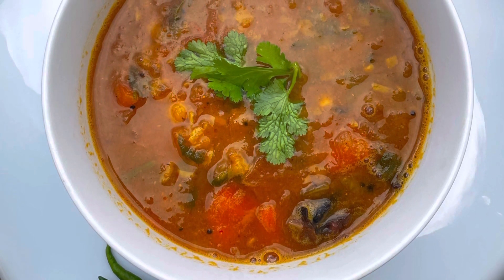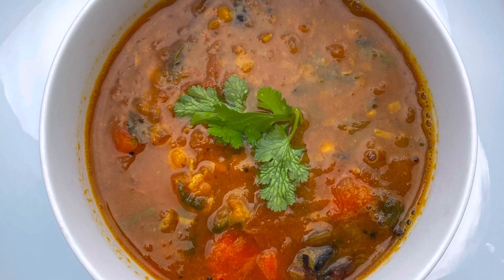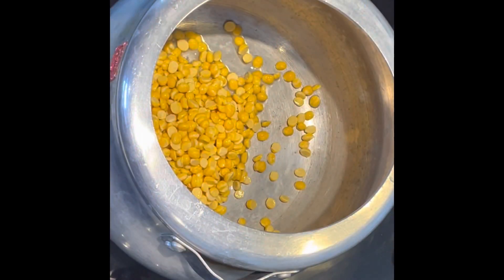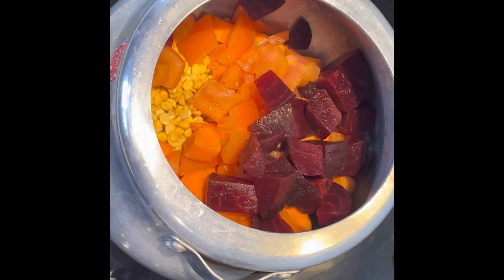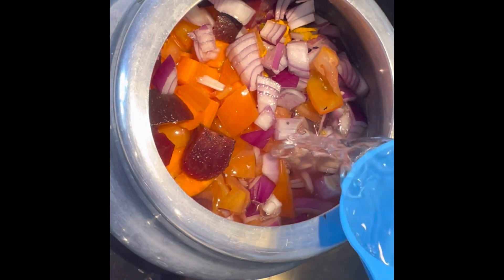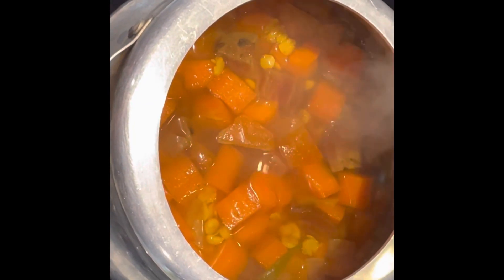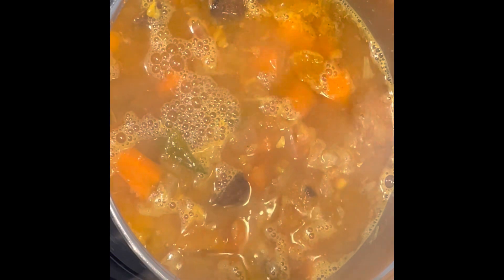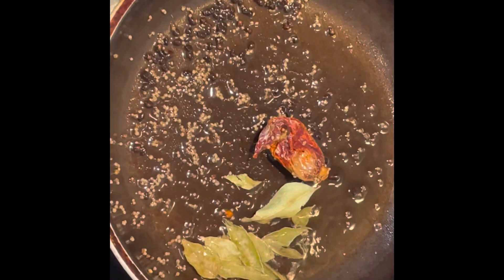Instant Sambhar without toor dal | South-Indian recipe | Easy Sambhar banane ki recipe |Comfort food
Instant Sambhar recipe in pressure cooker without Toor dal and using leftover veggies.

INGREDIENTS
Chana dal - 1/2 cup
Green chillies - 2 slit
Carrots- 4 large roughly chopped
Tomatoes- 3 medium sized roughly chopped
Beetroot- 2 Nos roughly chopped
onion- 2 roughly chopped
Turmeric powder- 1/2 tsp
Tamarind pulp/water- 3 Tbsp
Sambhar masala- 1.5 Tbsp heaped
Coriander leaves- Handful chopped

FOR TADKA
oil- 4-5 Tbsp
Fenugreek seeds/Methi Dana- 1/2 tsp
mustard seeds- 1tsp
Dried Kashmiri chilly- 1 Nos
Curry leaves- 7-8 nos

PROCEDURE
1- Add Chana dal, veggies, salt, turmeric & water in a pressure cooker & cook for 2 whistles.
2- Open cooker once pressure is released & transfer contents into a pot.
3- Add tamarind pulp, sambhar masala, water, adjust salt as per taste & add coriander leaves.
4- Let the sambhar bubble for 5 minutes.
5- prepare the tadka by heating oil in a pan.
7- Add methi Dana, Kashmiri chilly, mustard seeds & curry leaves.
8- once it splutters transfer the tadka into the sambhar, mix well & serve hot with masala dosa, Idli, Medu Vada or steamed rice.